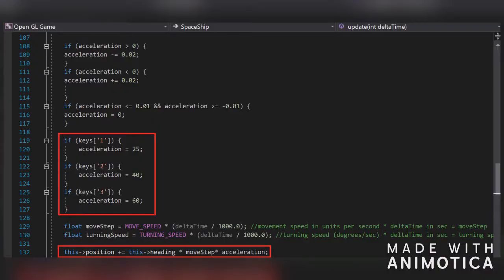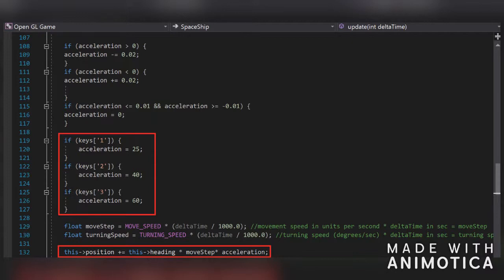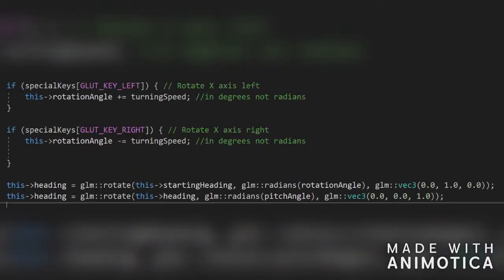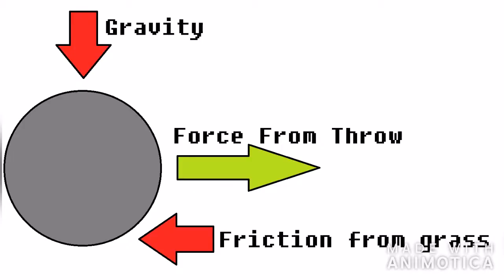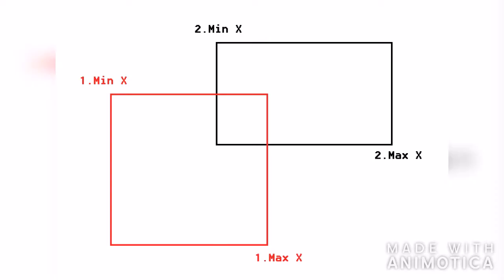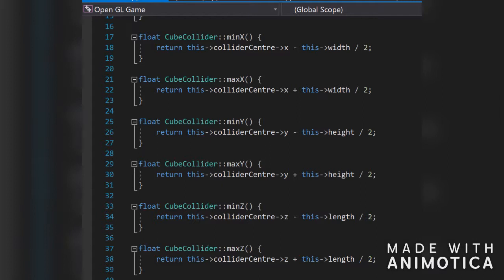217 Physics Assignment 2 - Lawn Bowls Video Report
An OpenGL Physics Game for my Module.